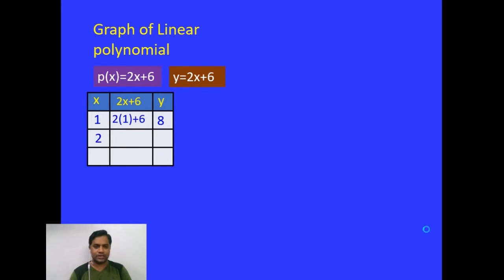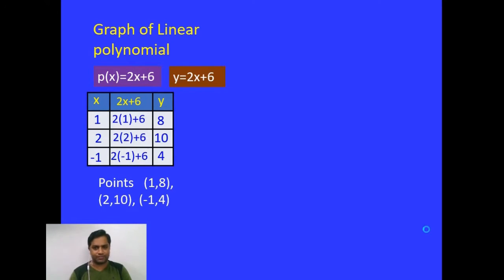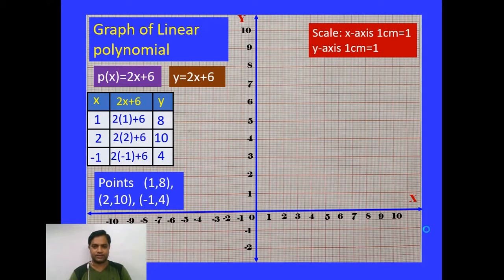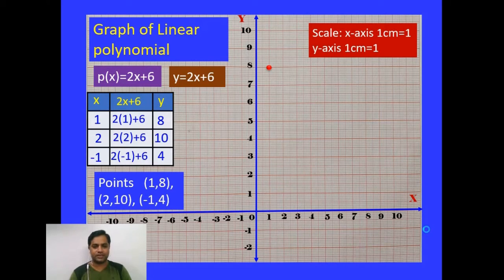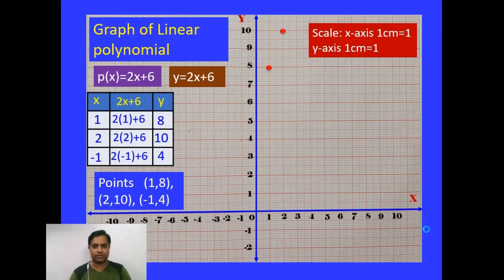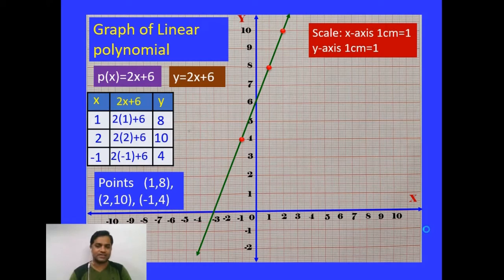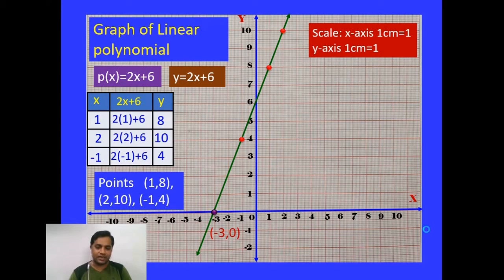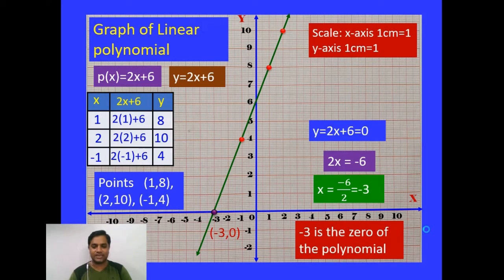10 Maths Linear Polynomial Graph in Polynomials by Ajay Reddy